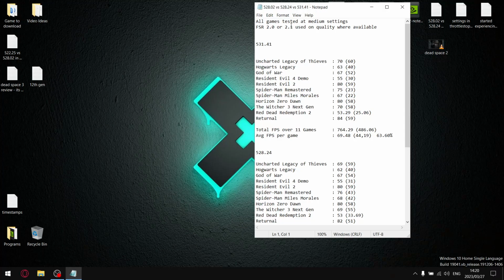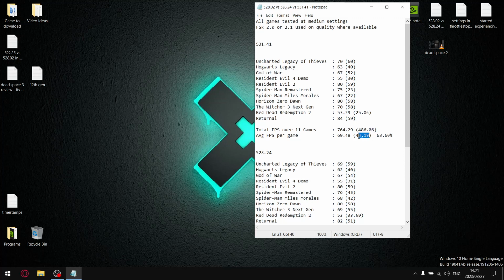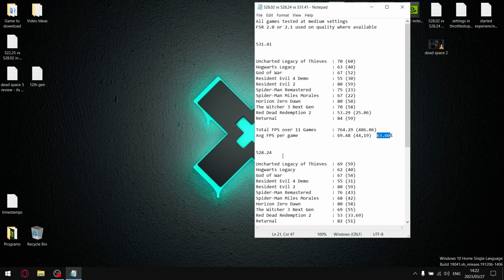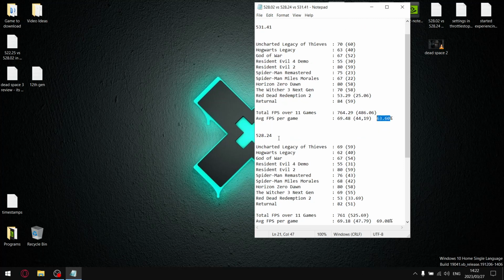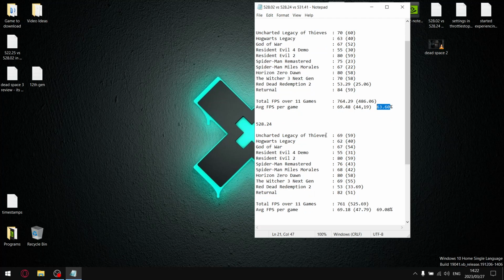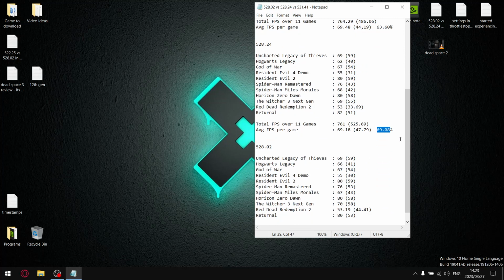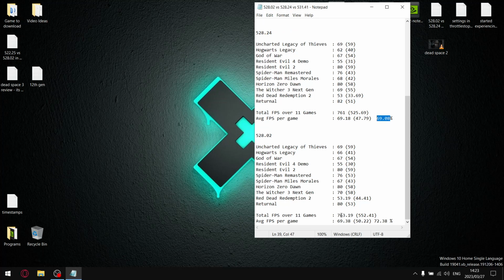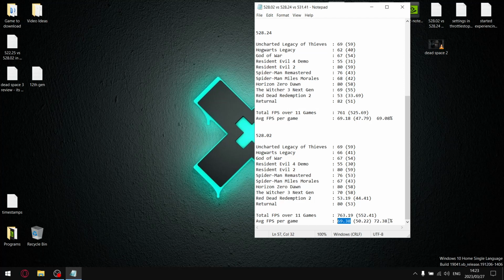Nvidia drivers 531.41 vs 528.24 vs 528.02 | The most stable driver?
In todays video I compare the latest driver against 2 previous drivers that I would recommend above and beyong the latest and not so greatest.

My Rig:

Dell G15
i5 10200h
16gb ddr4 2933mhz
gtx 1650
1 tb nvme 2500 mb/s